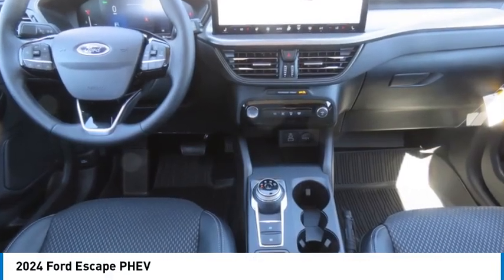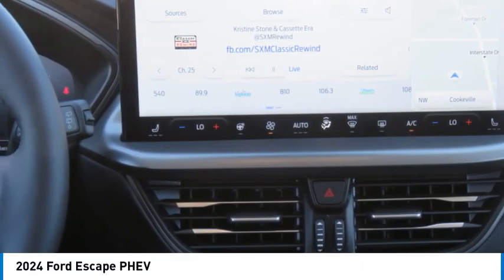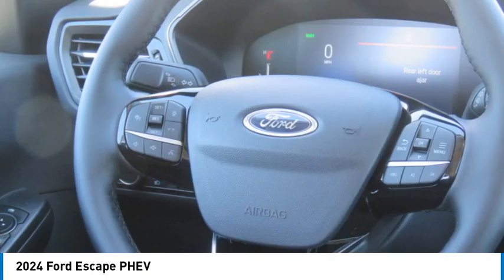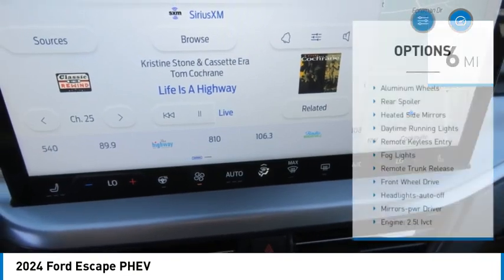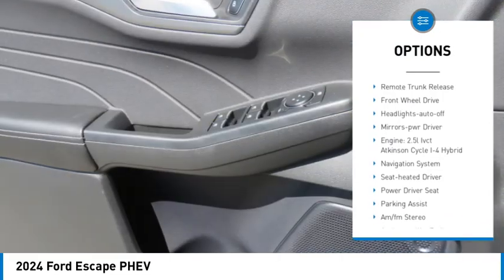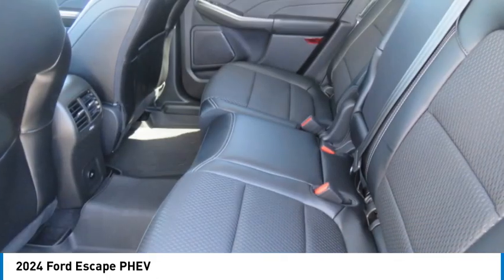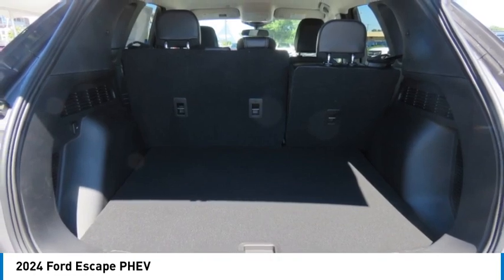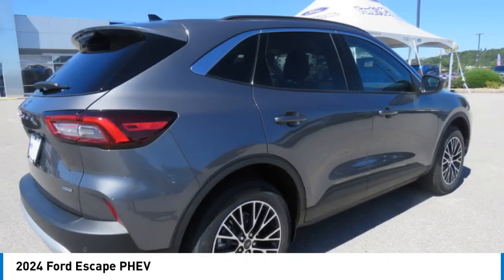2024 Ford Escape RUB25725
2024 Ford Escape PHEV